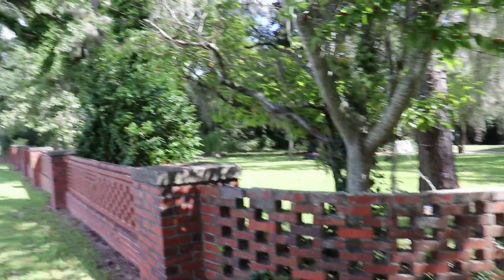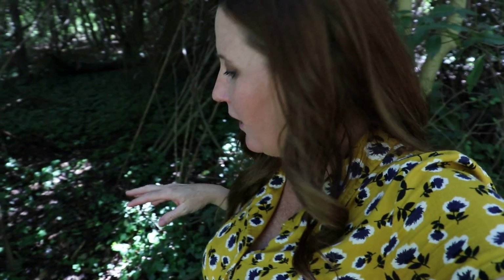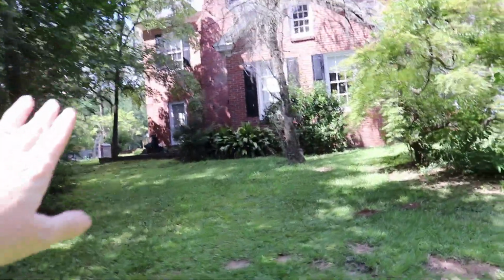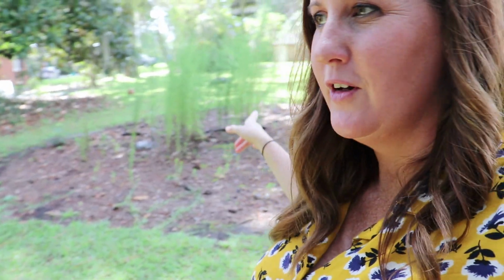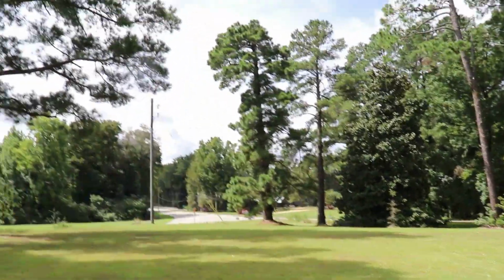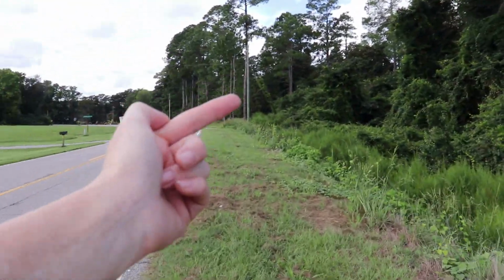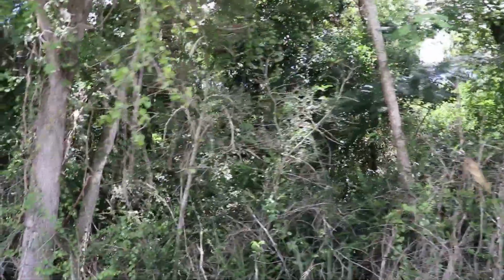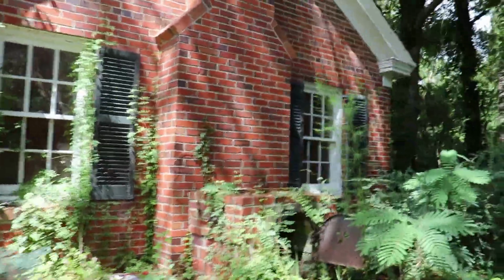First TOUR of our New Homestead (+ our plans) | VLOG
Take a tour of our new homestead! Walk with me as I show you around and let you in on what some of our plans are for Freedom Forest Farm.
We are a family of 6 STARTING OVER! We recently sold our little farm in the city on 1 acre in Arizona and moved across the country to an 8 1/2 acre property in a small town in South Carolina. Our new gorgeous property allows us more space to homestead full-time using regenerative agriculture practices and forest farming to create freedom from harmful chemicals in our food.

We invite you to come along on our journey as we start our new homestead from scratch with BIG goals of becoming more self-sufficient. We are still new to this, so there's going to be a LOT of hard work ahead, but it will all be so worth it once we are growing our own food and raising animals, each one for a specific purpose.

If you'll pretty please subscribe to our family YouTube channel and leave us a comment on any of our videos saying hi and introducing yourself to us, we'd REALLY appreciate it!